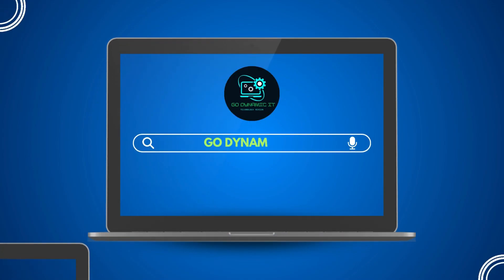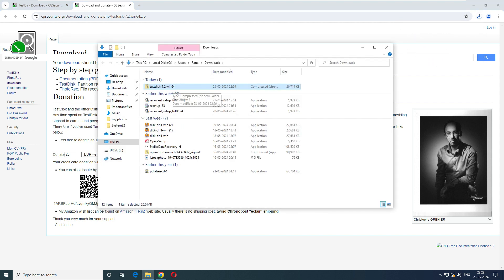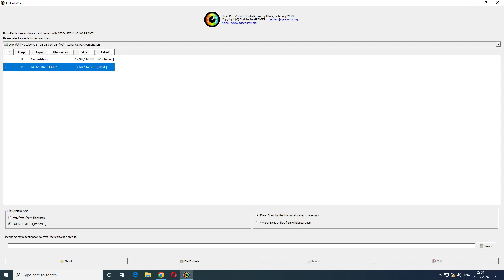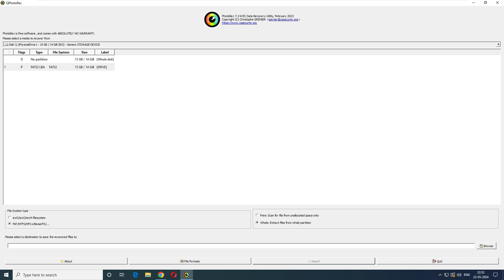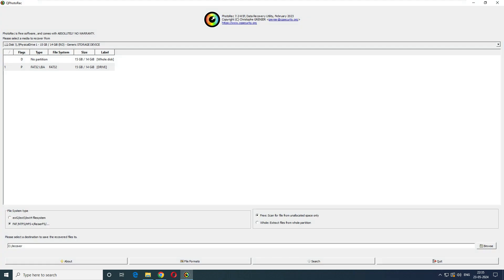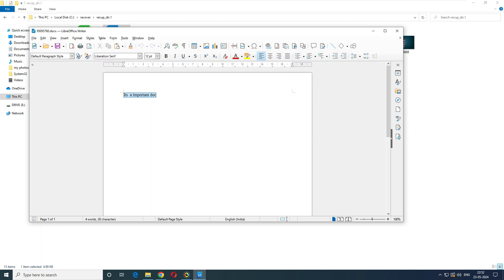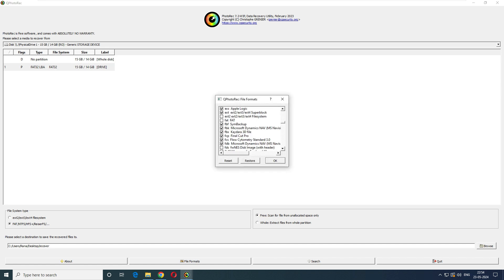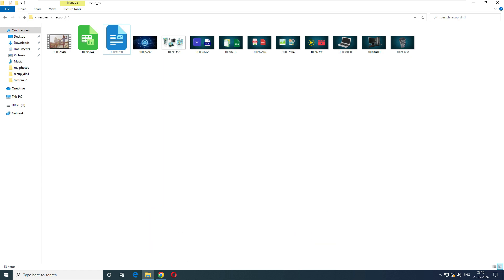Open-Source Data Recovery Tools | Photorec recovery | How to use photorec windows 10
In this video, we're diving into the world of data recovery with PhotoRec, a powerful open-source tool. Whether you've accidentally deleted files, formatted your disk, or encountered a corrupted drive, PhotoRec is here to help. Join us as we explore the features and capabilities of PhotoRec and learn how it can rescue your lost data

Your Queries-
photorec windows
photorec windows 10
free data recovery software
photorec for windows
photorec recovery
forensic data recovery
photo rec
photorec
windows photorec
how to use photorec windows
how to recover files in 2024
using photorec to recover files
photorec file recovery
how to easily recover files using photoerc
photorec gui
photorec data recovery
qphotorec
LostDataRecovery
data recovery software
best free data recovery software
best windows data recovery software
best free data recovery software for pc
recover permanently deleted photos
how to recover permanently deleted photos
recover permanently deleted files and folders
recover permanently deleted files,restore deleted files
free data recovery software for windows 10
recover deleted files from recycle bin